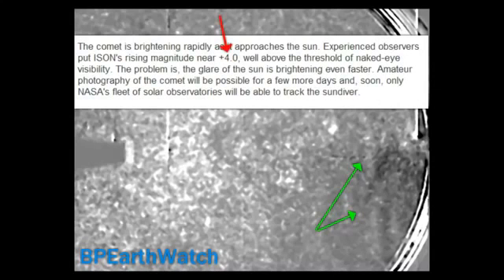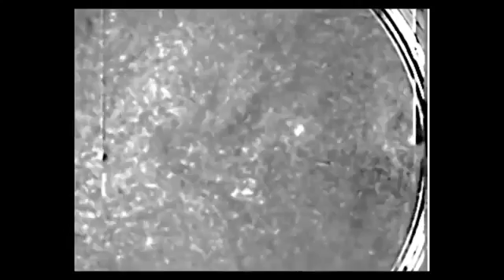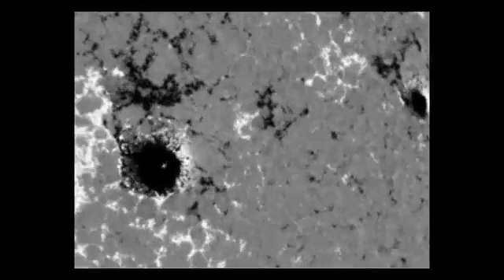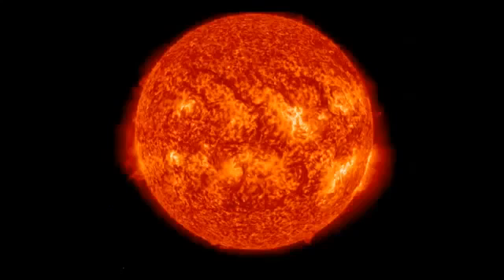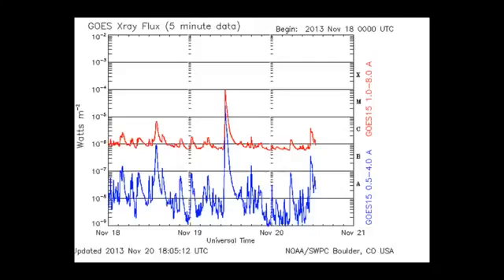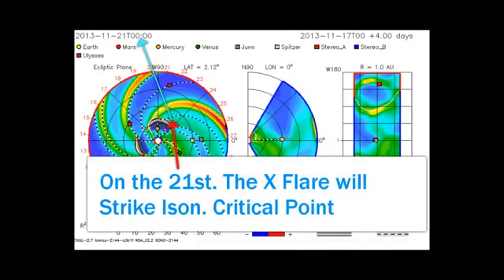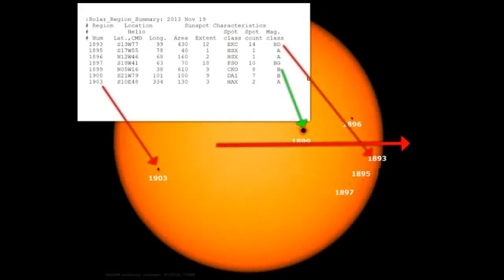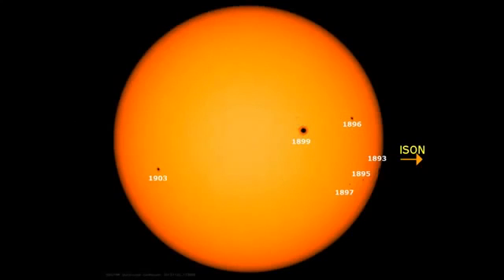ISON APPROACHING X FLARE